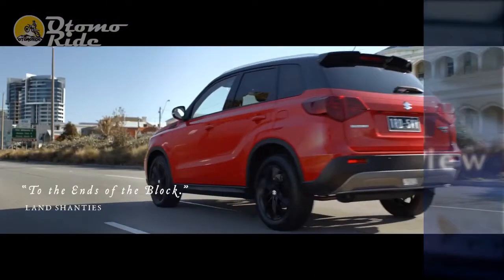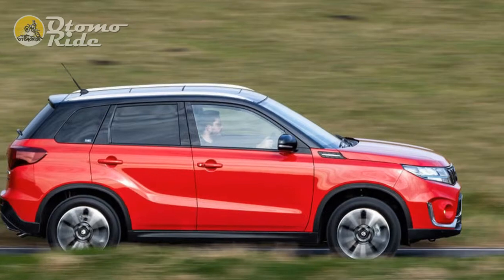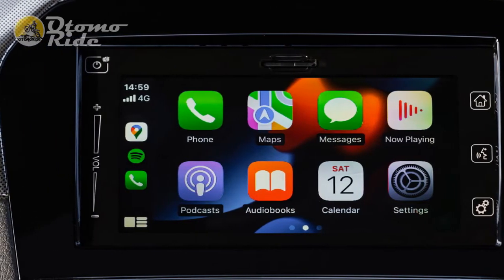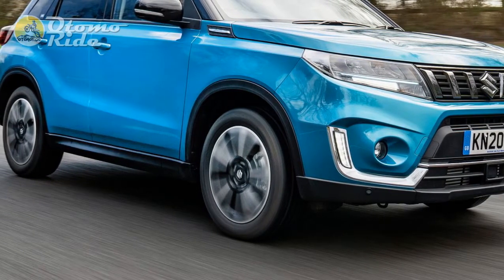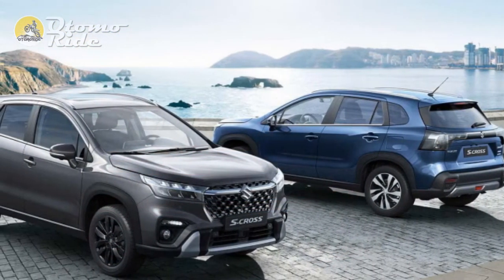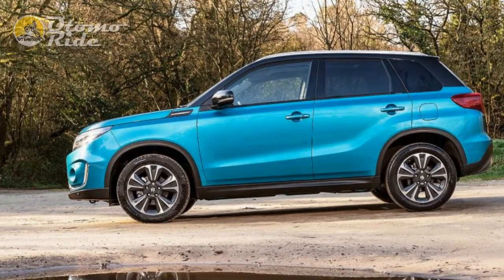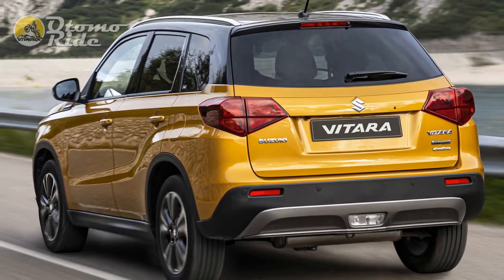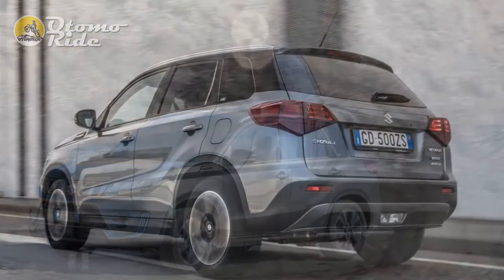Suzuki Vitara 1 5 Full Hybrid SZ5 2022 UK review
With mechanical homogeneity looming as everything becomes based around skateboard-style EV platforms, engineers seem to be seizing the moment as a final opportunity to go a bit mad with weird and wonderful technical solutions for their new hybrids.

We’ve seen motors on the rear axle or in the gearbox, Toyota’s planetary gearset, Honda’s pretend CVT and, quirkiest of all, Renault’s four-speed dog 'box. Now here’s another one to add to the collection: Suzuki has revived the much-maligned automated manual for its new Vitara Hybrid.